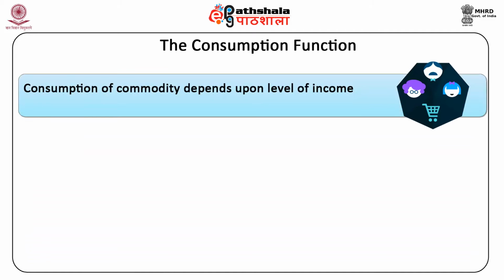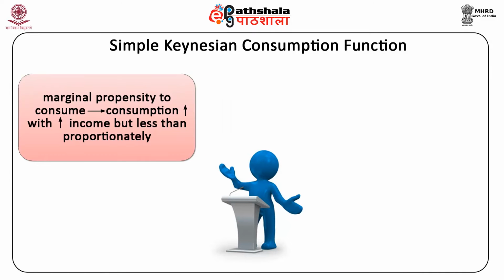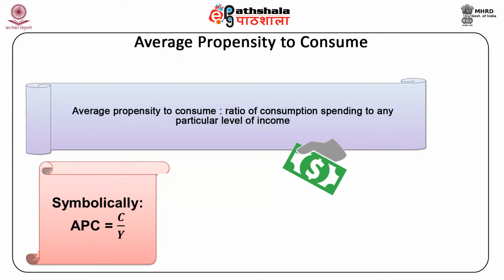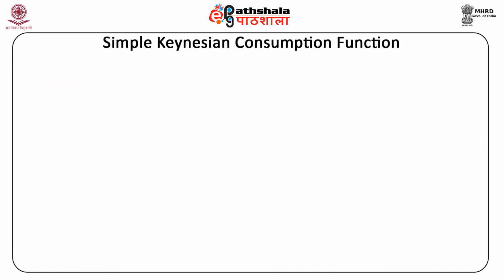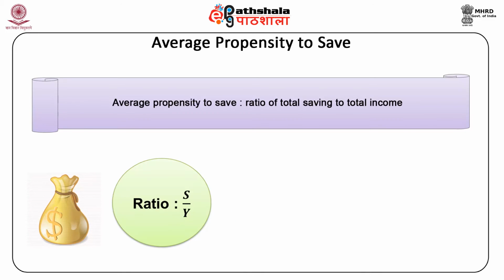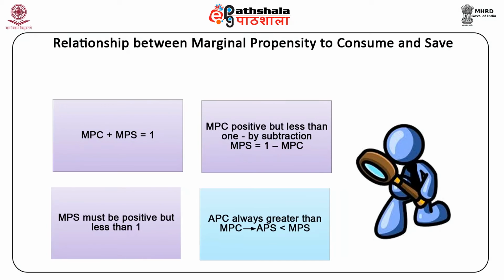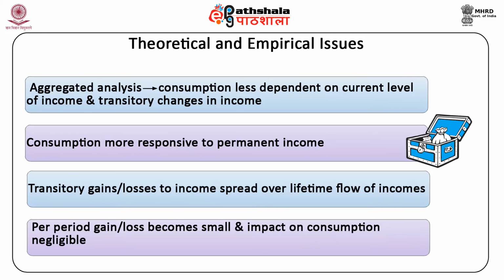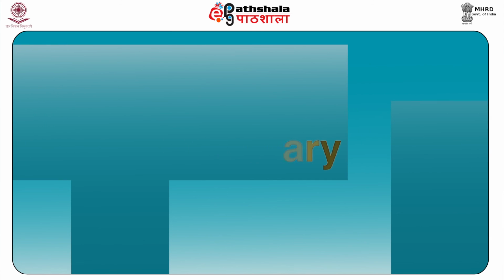Simple keynesian consumption function:theoretical and empirical issues